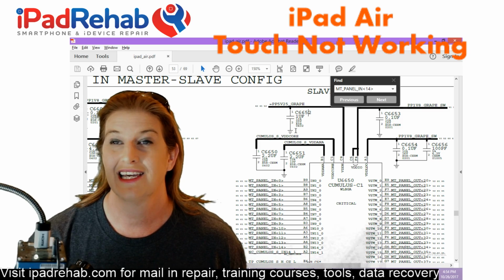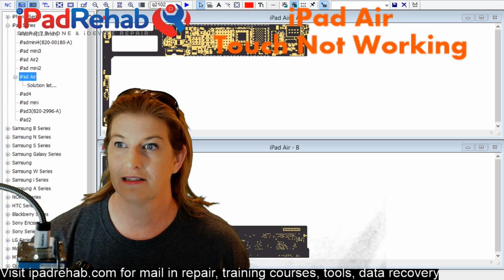Troubleshooting iPad Air No Touch Motherboard Problem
Want to train with us?  Come to our in-person only Practical Board Repair School in Rochester NY

Click to open video description to see links to our website, recommended tools, and training.

Check out the new tool listed on iPad Rehab Supply Store

›Microscopy:
0.5x Barlow lens--to increase working distance

›Hot Air:
Recommended station: Quick861dw DO NOT BUY FROM LOUIS, BUY FROM ME. I NEED MOAR LAKE HAUZES PLEASE!